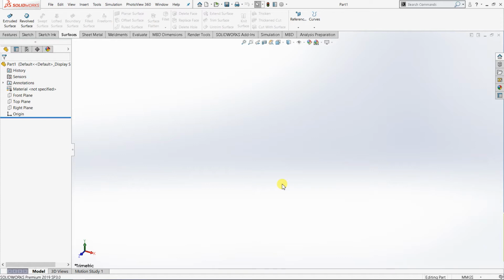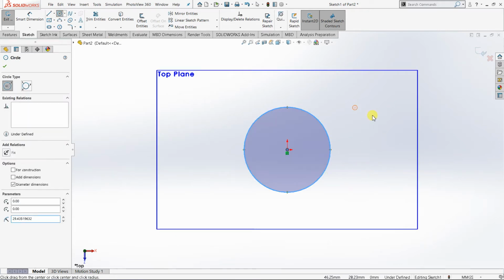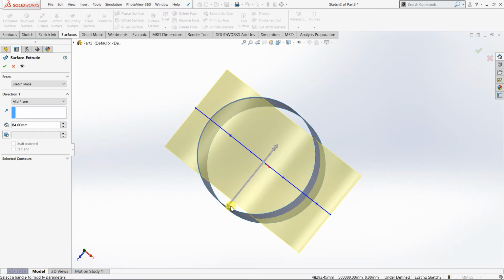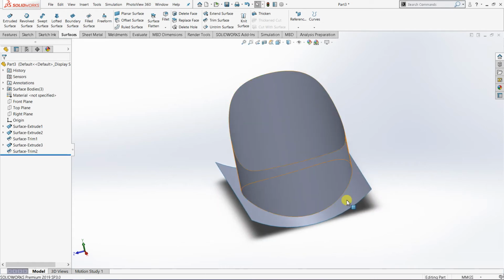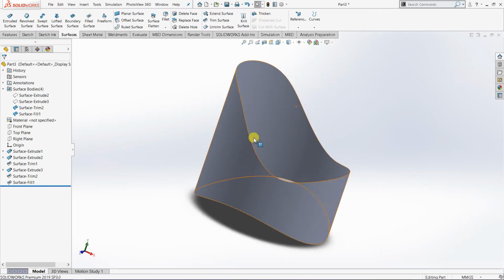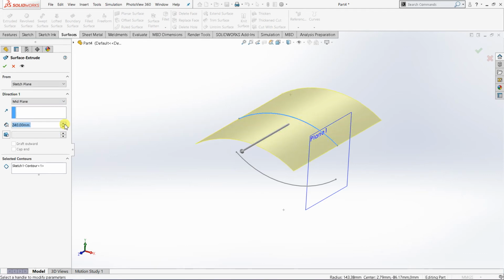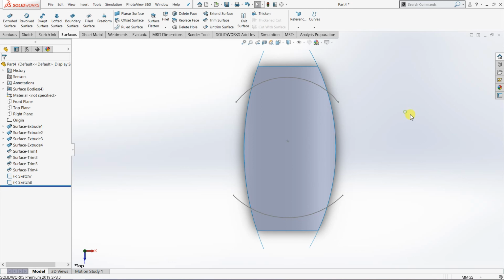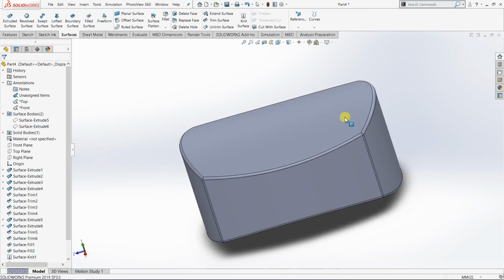Introduction to 3D Surface in SolidWorks